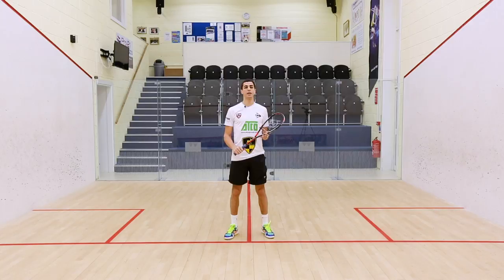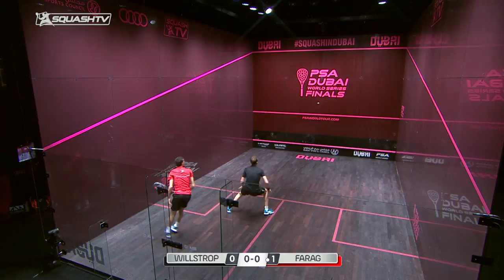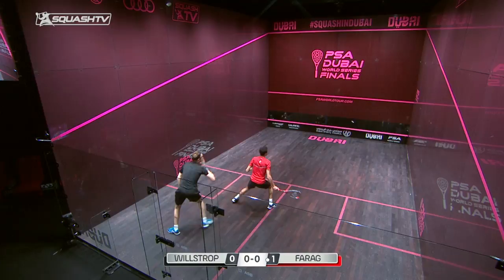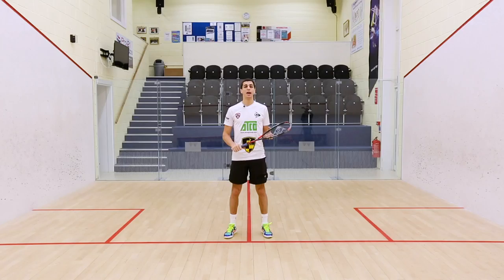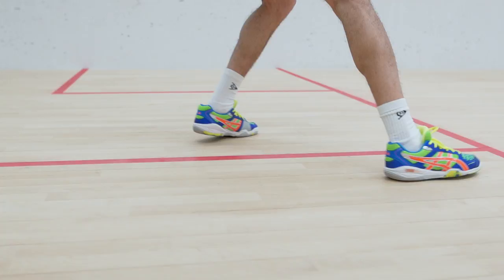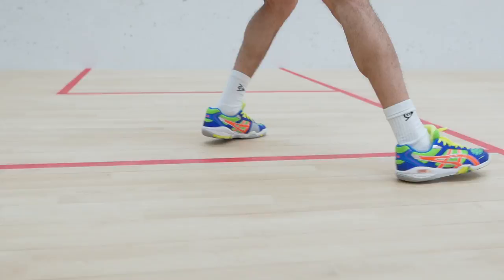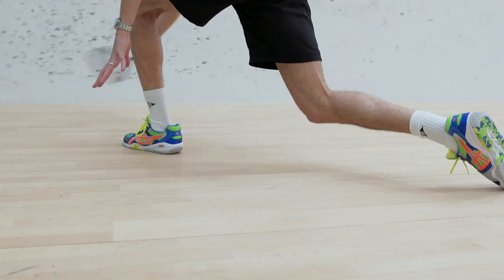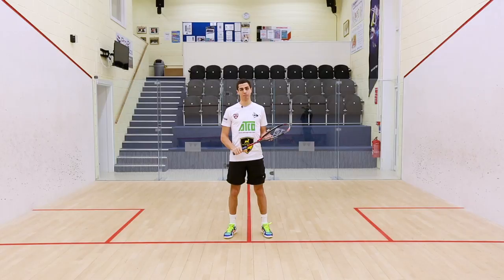Squash coaching: Movement efficiency with Ali Farag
In this week's NEW series, world No.2 Ali Farag explains how to move into all areas of the court in the most efficient way.